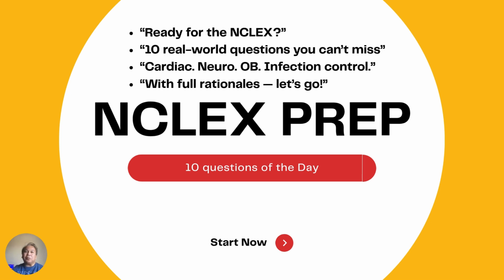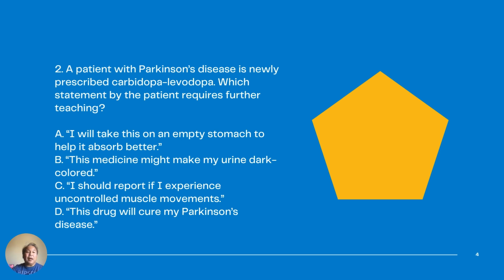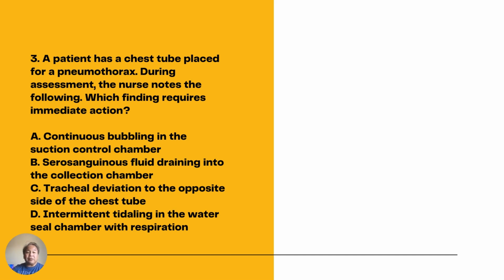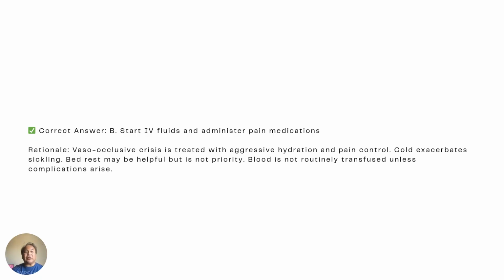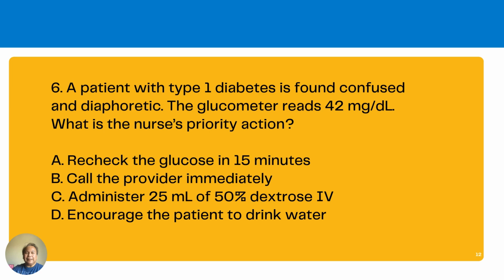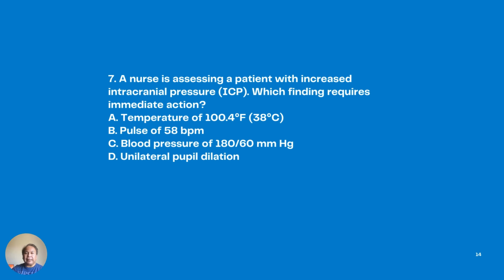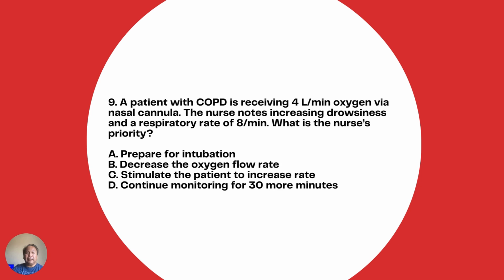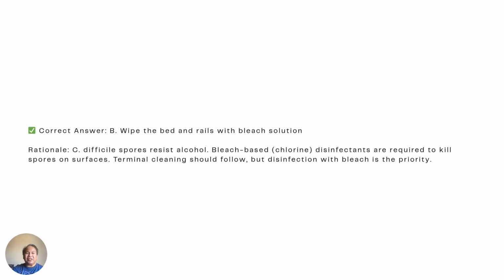10 High-Yield NCLEX Practice Questions Every Nursing Student Should Know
Get ready for your next nursing exam with 10 high-yield NCLEX-style questions covering Med-Surg, OB, Neuro, and more. This interactive quiz includes rationales to help you understand why each answer is right or wrong.

Perfect for nursing students preparing for the NCLEX, ATI, or HESI exams. Watch, pause, and test your knowledge!

📌 Topics Covered:

    Chronic Kidney Disease & Anemia

    Parkinson’s Disease Meds

    Chest Tubes and Emergencies

    Sickle Cell Crisis Prioritization

    Hyponatremia in Heart Failure

    Hypoglycemia in Type 1 Diabetes

    Increased ICP

    Postpartum PE

    Oxygen Therapy in COPD

    C. diff Cleaning Protocols